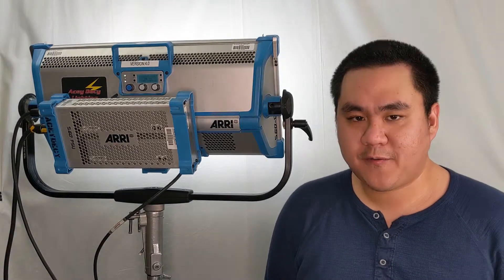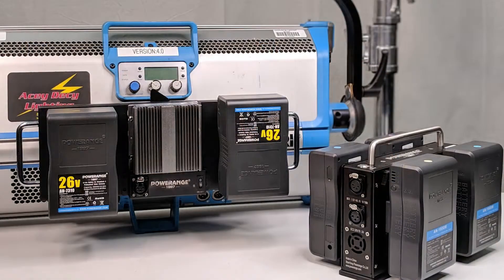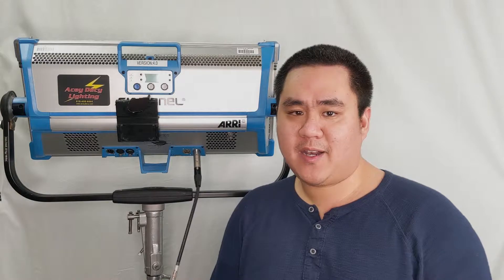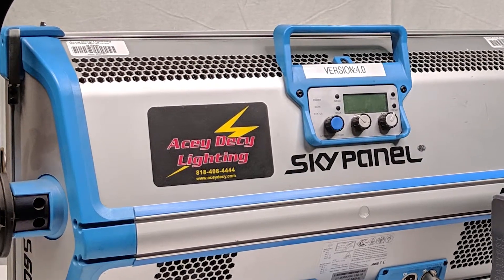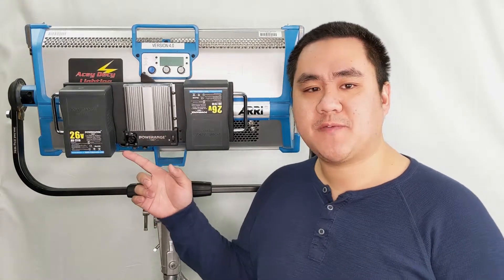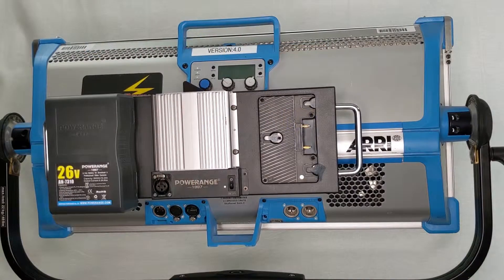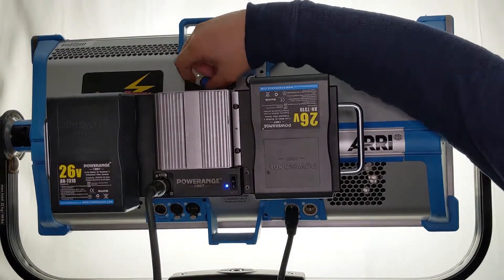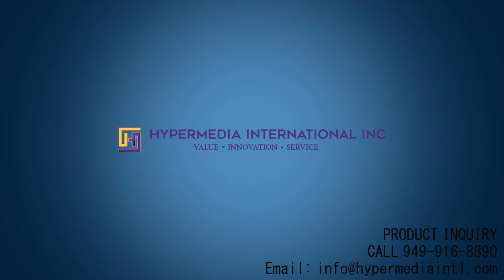Battery Power the Thirsty ARRI Skypanels at 100% Brightness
The unique battery operated back plate for Skypanel provides a portable power source for S60/S120-C at full intensity. And better yet, it mounts on the Skypanel rail mount plate (*ARRI's plates can only do 50%).

Skypanel 48V Constant Voltage Battery Plate
• 48V step-up transformer
• Outputting 48V constant voltage throughout shoot
• 60+mins at full output on S60C/S120C, 120+mins on S30C
• 2x 26V (265Wh each) batteries in parallel (530Wh total)
• Fits on ARRI Skypanel rail mount plate